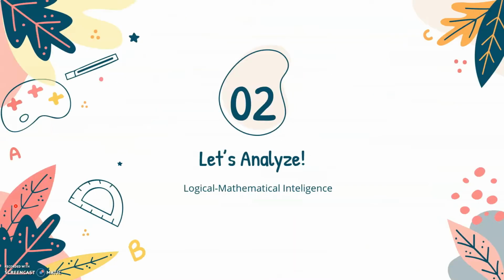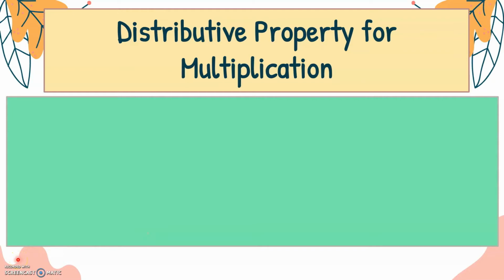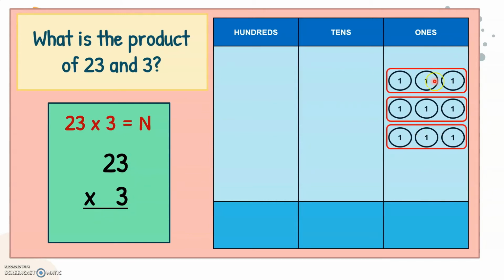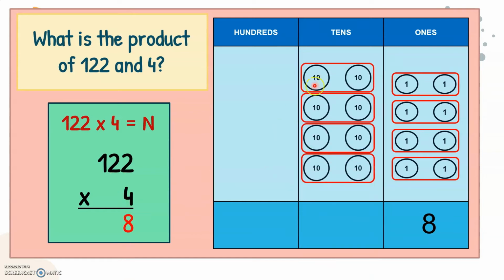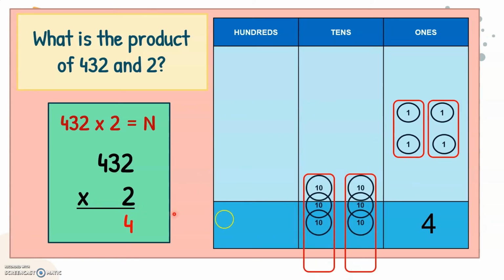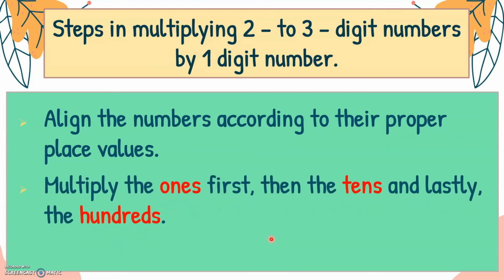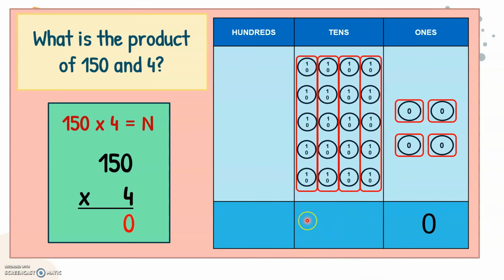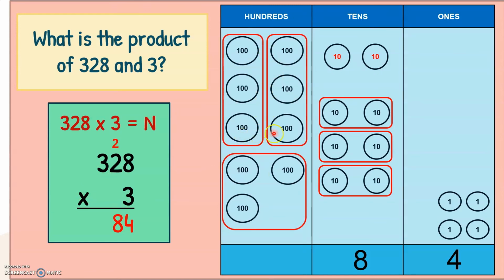Multiplying Numbers Without and With Regrouping